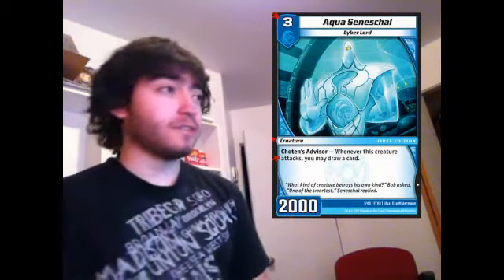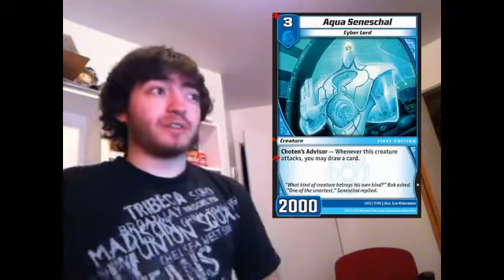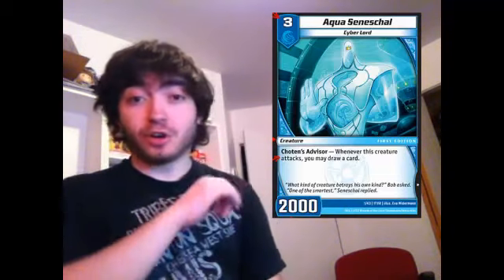Kaijudo News - March 28th, 2012 (Ep4)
2 New Confirmed Creatures (Scroll down to Buddy Icons)
Venom Worn and Launch Locust